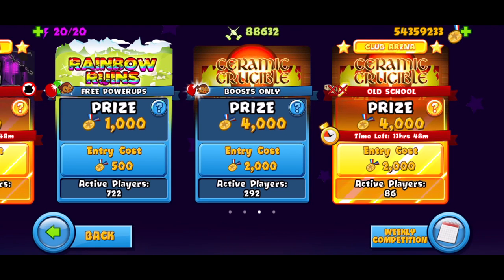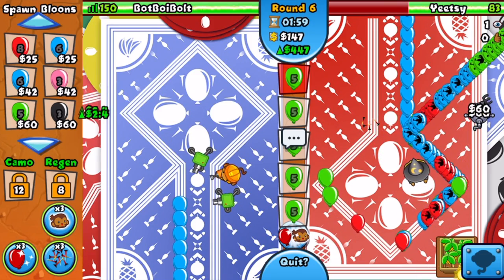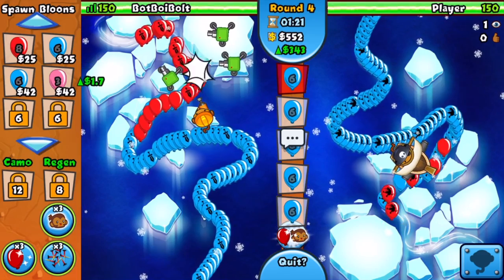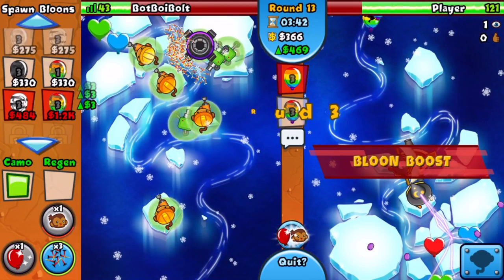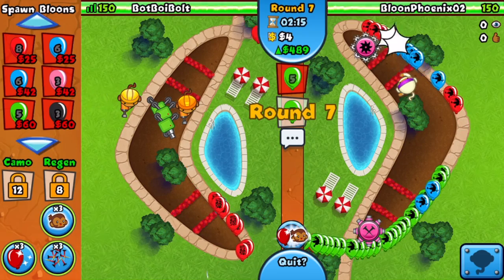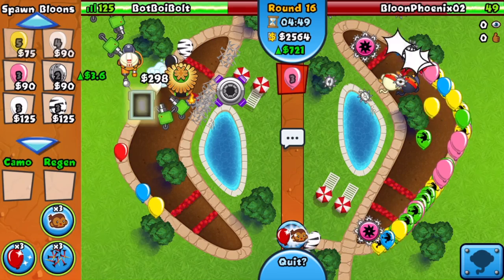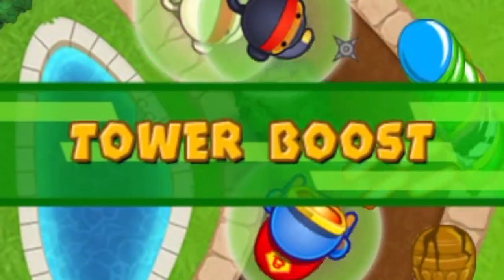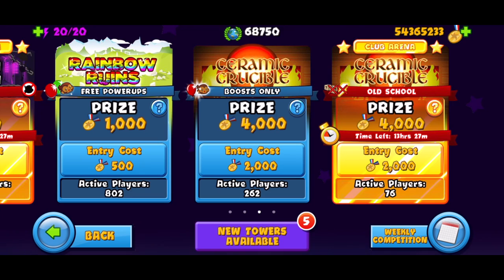meet the bloon nobody should ever use because of this... (Bloons TD Battles)